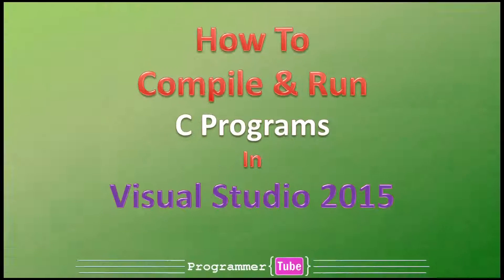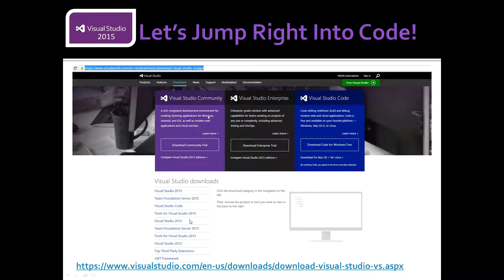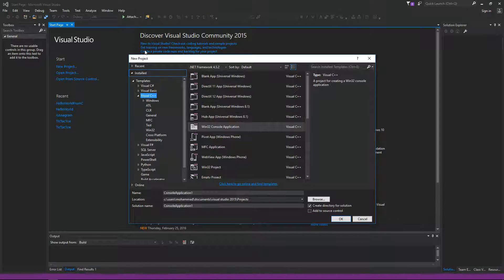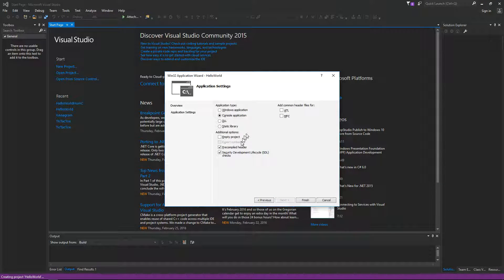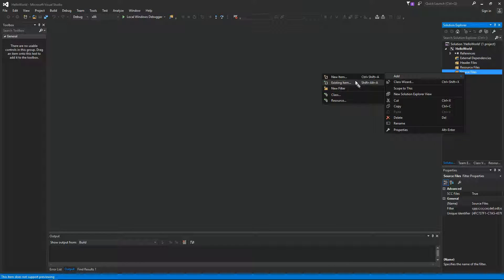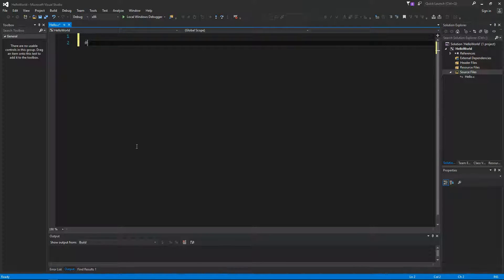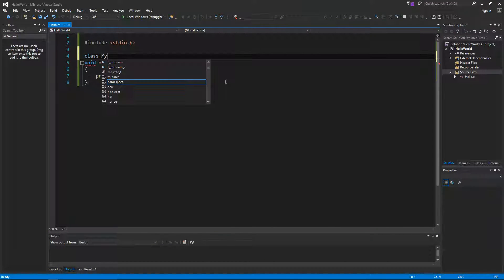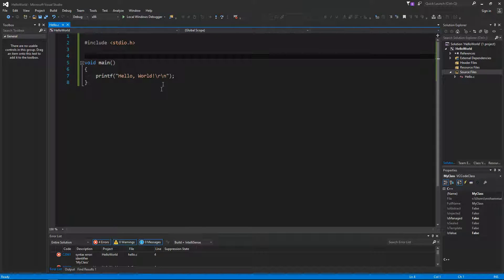How To Compile & Run C Programs in Visual Studio 2015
In this quick video I show you how to compile and run a C program using Visual studio 2015.